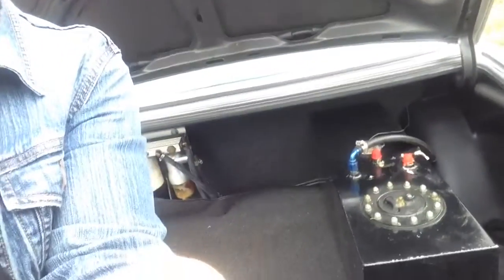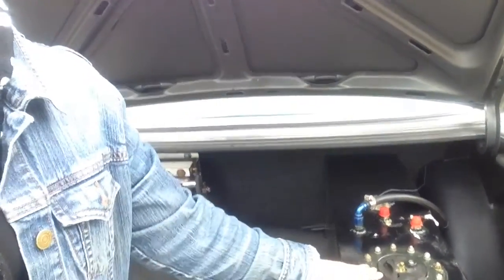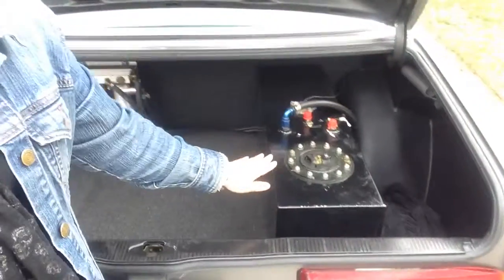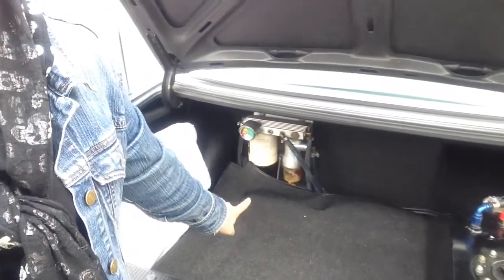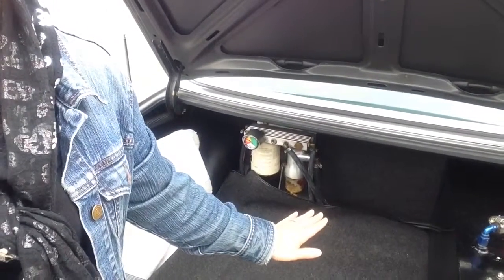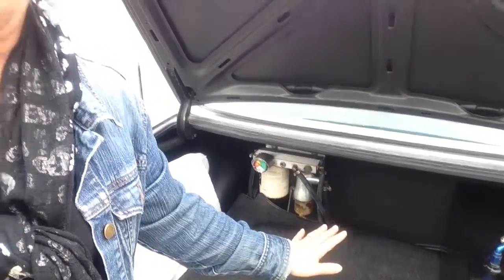How to convert a diesel to run on waste vegetable oil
Green Eileen describes how she got her 1985 Mercedes diesel to run on waste vegetable oil.